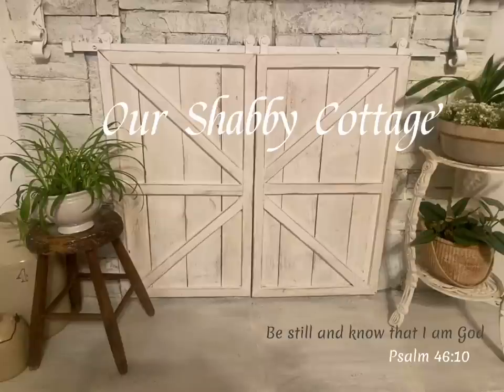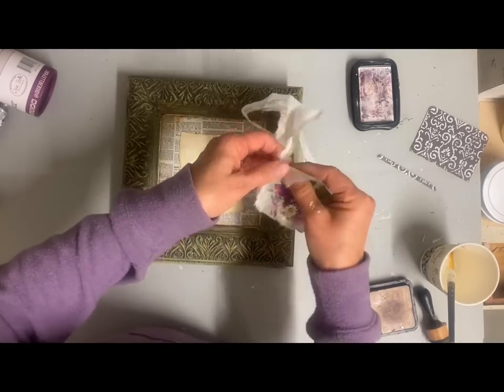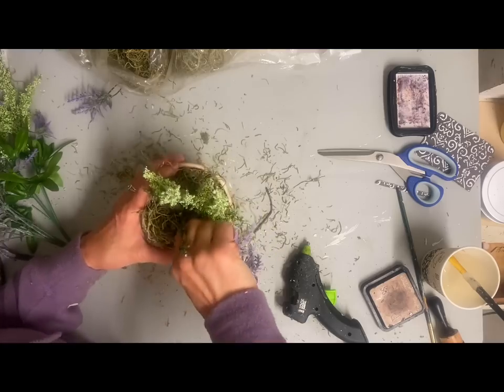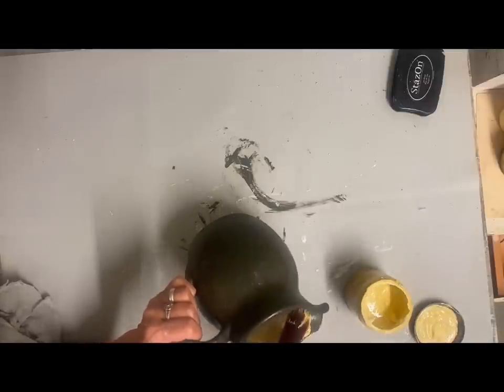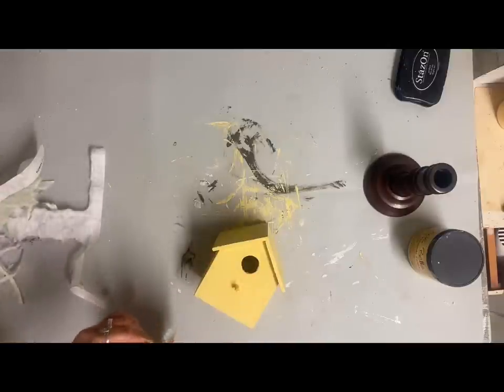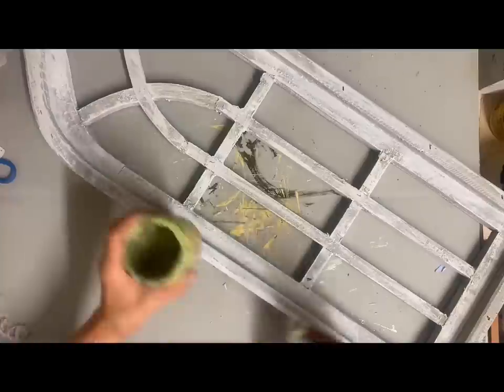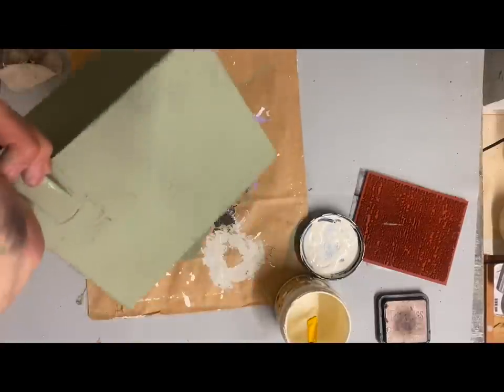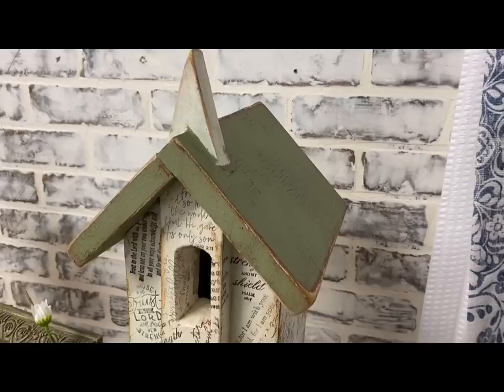How to Cottage Style Makeovers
How to makeover thrifted items for Cottage style Spring decor

Rice paper

Check this out!

Scripture stamps

Scripture stamps

1 John 4:19

Set of three

Clear set

Clear set

John 3:16

Script stamp for small birdhouse

Check this out!